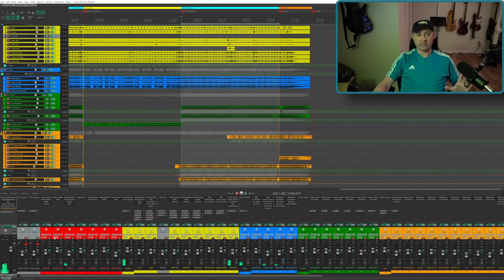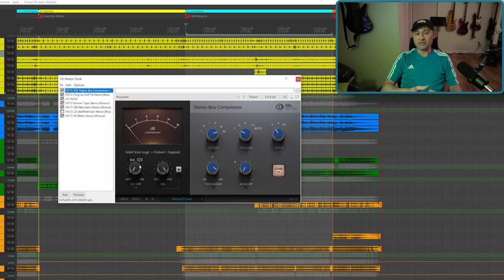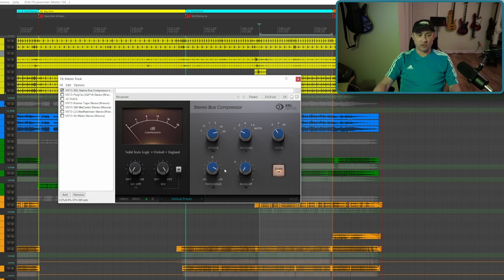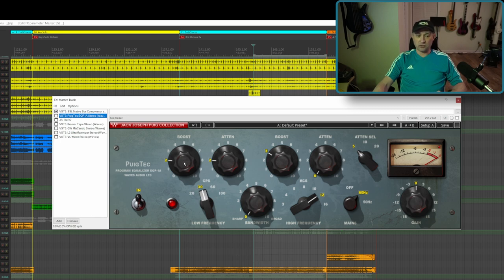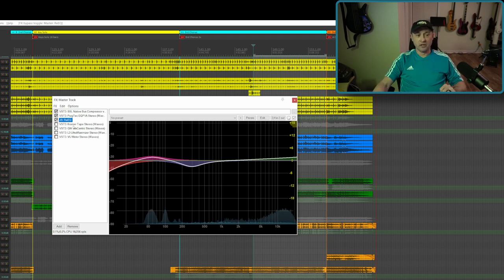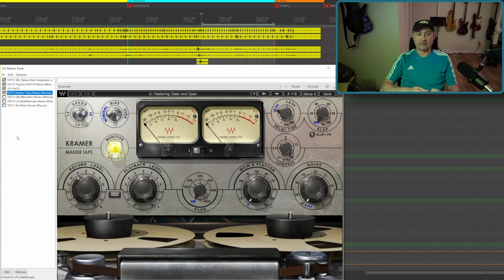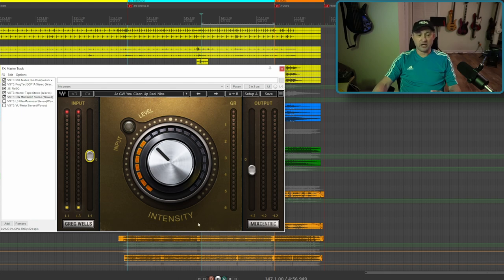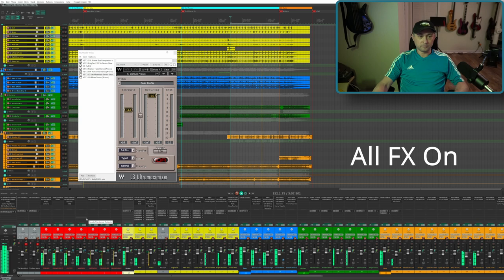Mixing Stuff: Mix Bus Processing in REAPER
Take a ride on the Mix Bus with me! In this video I go over the plugins I use on my Mix Bus, and why I use them.

Waves plugins used in this video:
SSL Native Bus Compressor
SSL G-Master Buss Compressor
PuigTec EQP1A
Kramer Master Tape
Greg Wells MixCentric
L3 UltraMaximizer
VU Meter

REAPER stock plugins used:
JS: ReEQ

My band's latest album:
Underground Hive - Themes from Strange Dreams